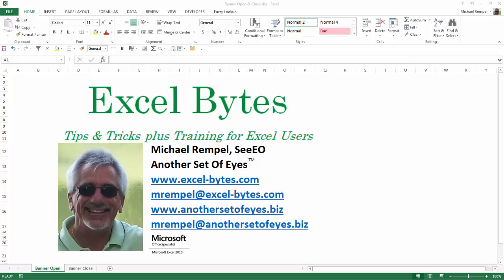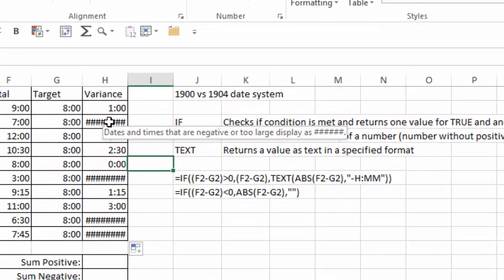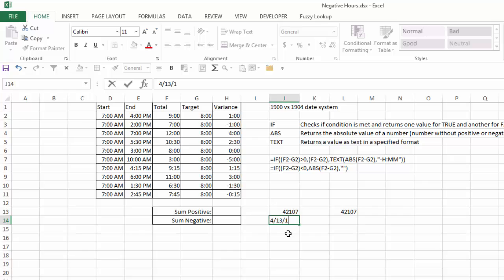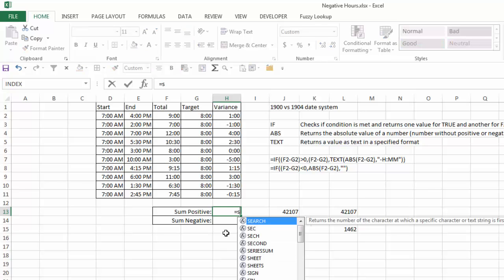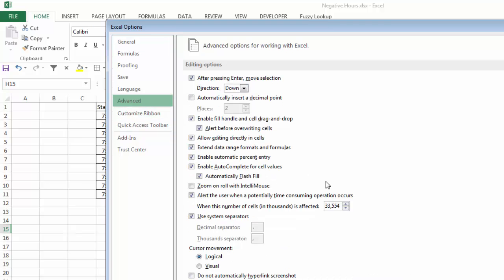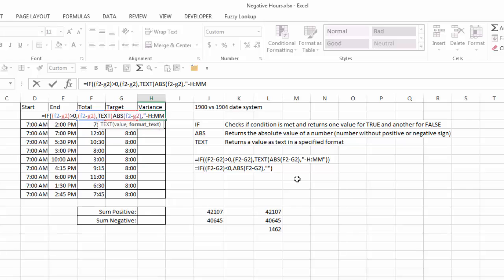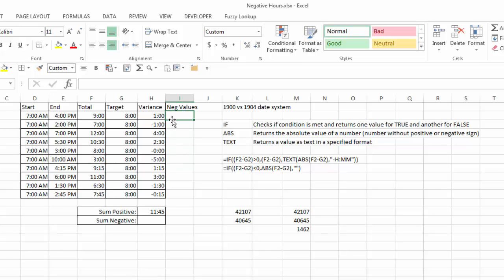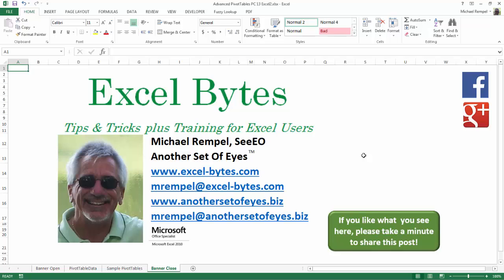How To Display Negative Times and 1904 Date System In Excel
Excel doesn't display negative times well, so here are two ways we can address this, including using the 1904 date system.